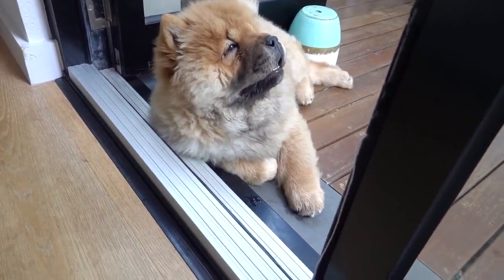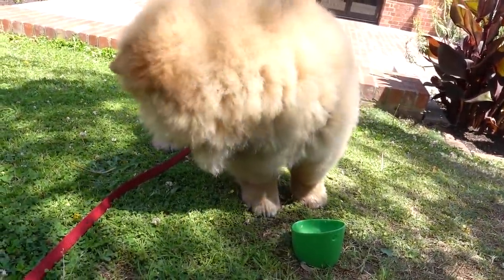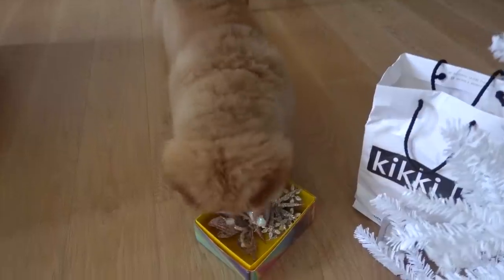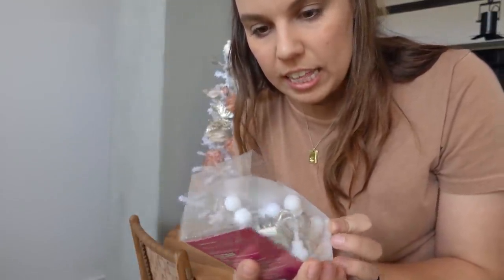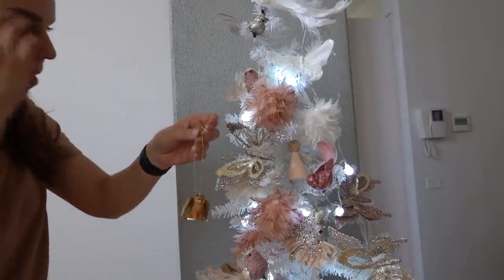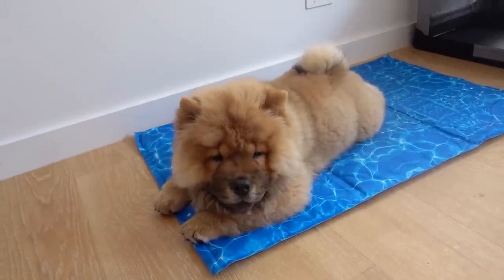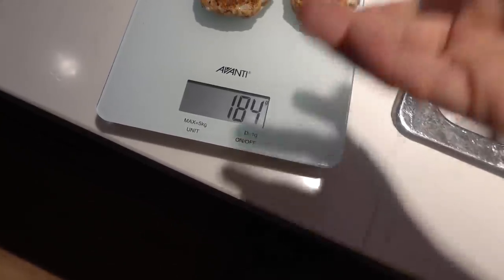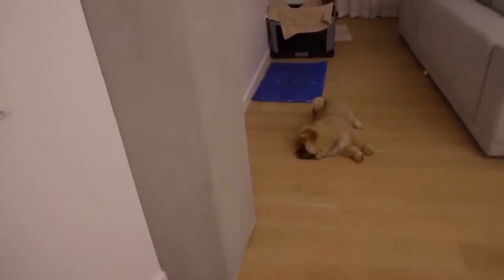What my puppy did to ruin Christmas...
My puppy Bowser tries to sabotage Christmas by stealing the Christmas tree and decorations. enjoy! Let me know if you want more vlogs!